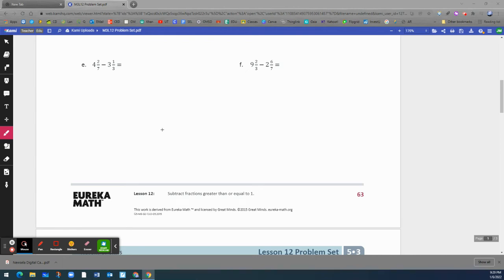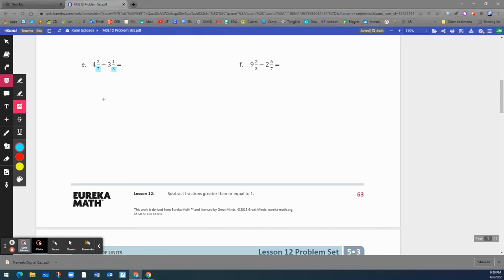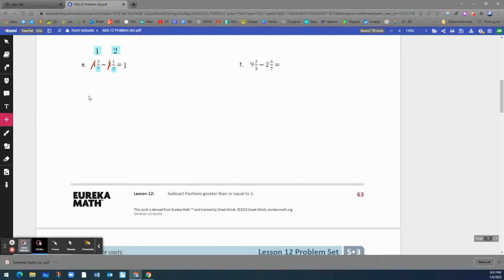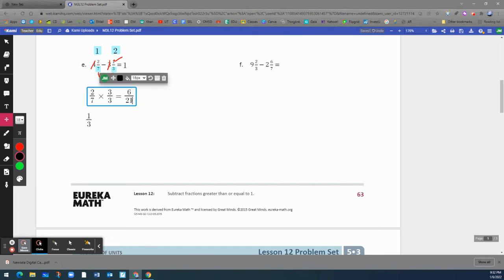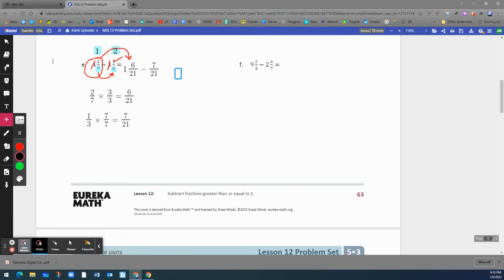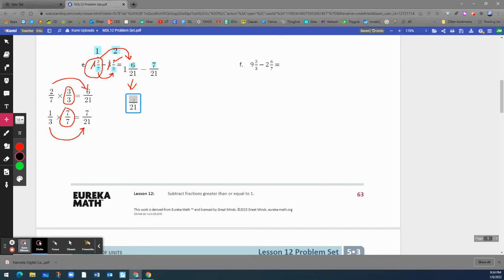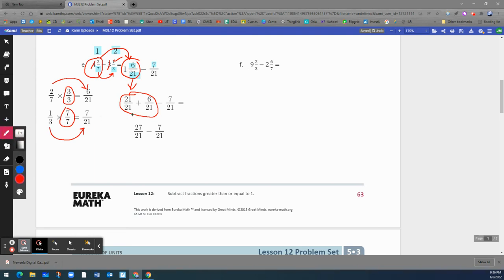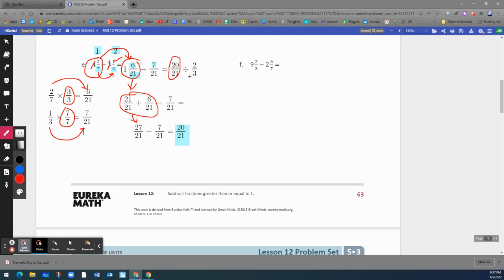Subtracting mixed numbers M3L12 Eureka Program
Module 3 Lesson 12 5th Grade.